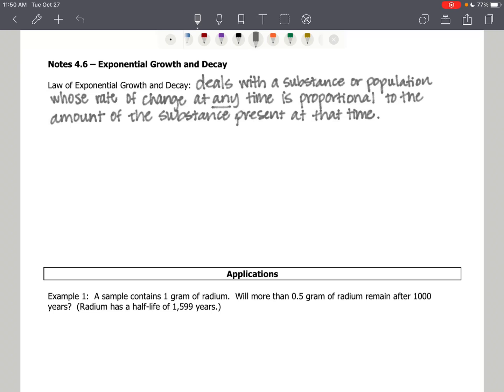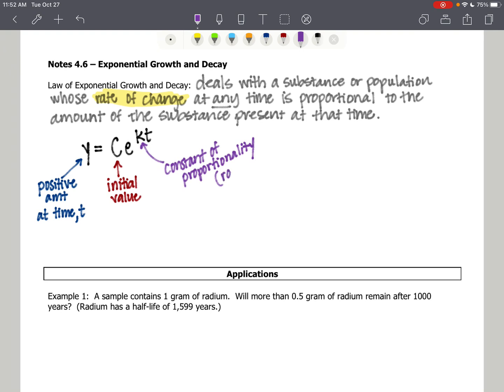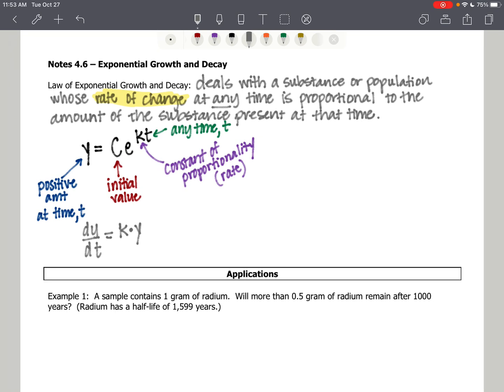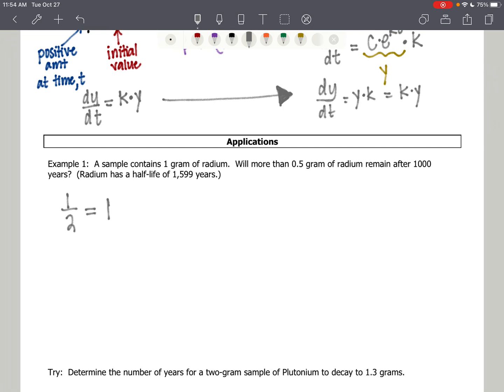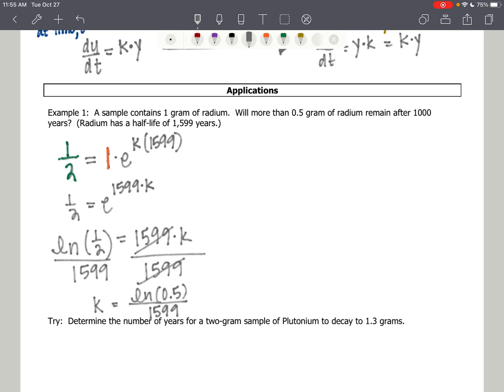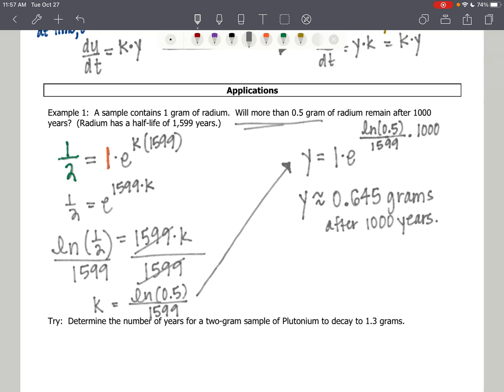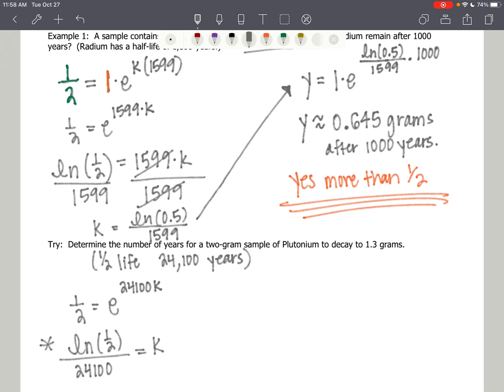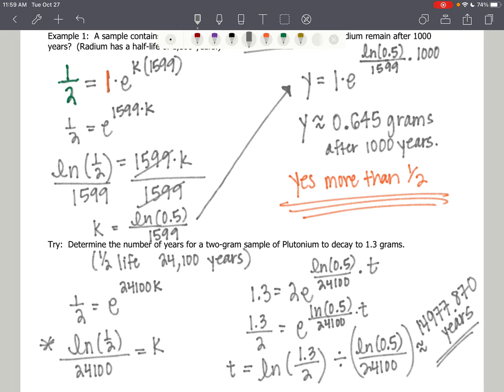BC 4 6A Law of Exp Growth and Decay